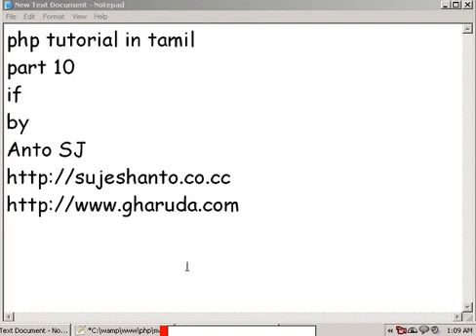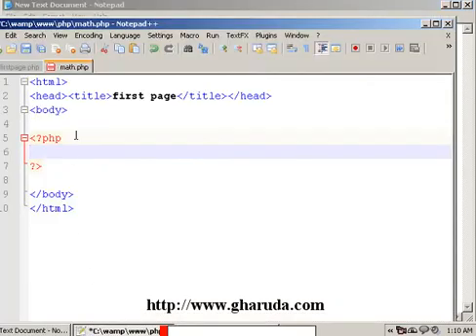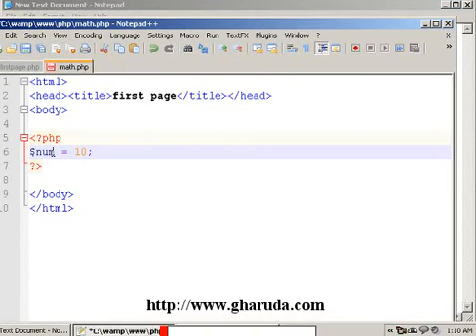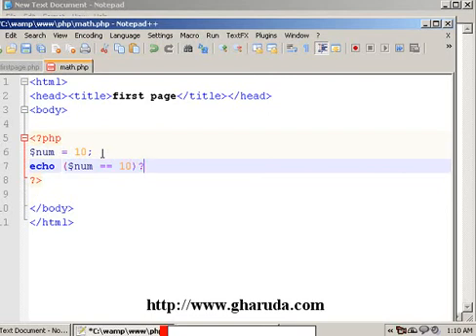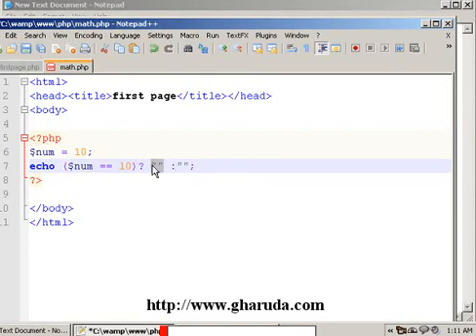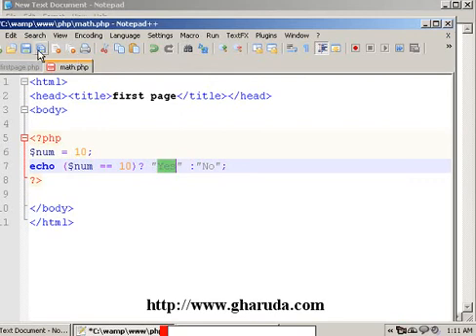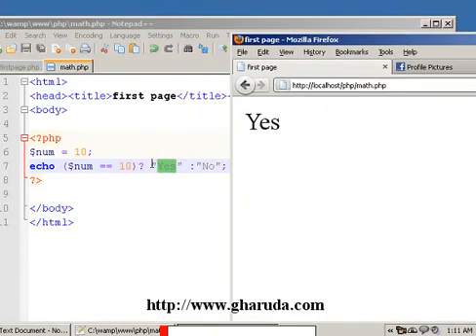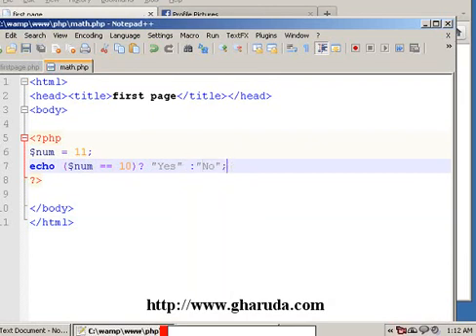php tutorial in Tamil part - 10 Condition Statement